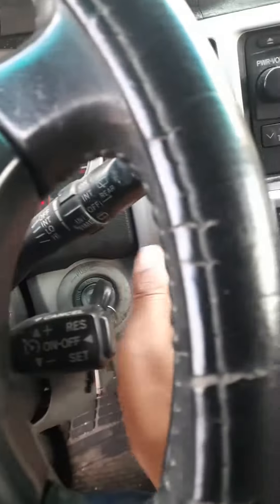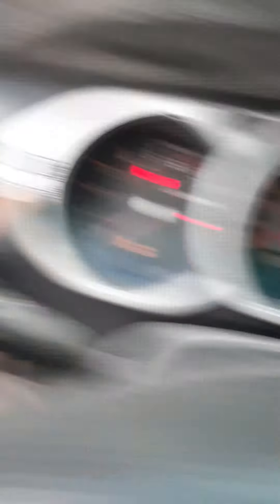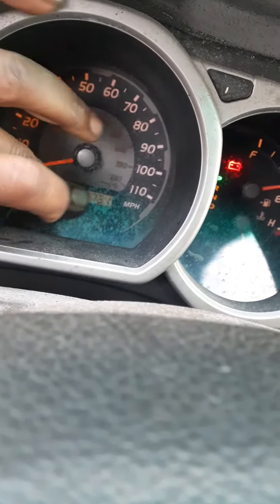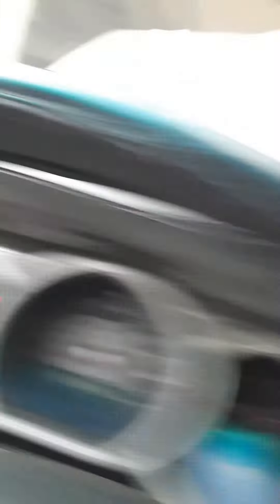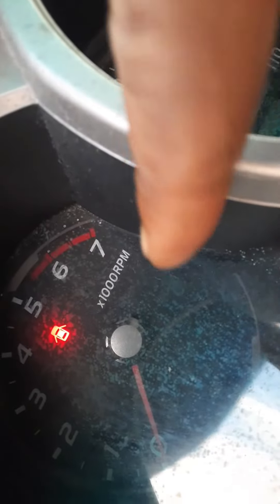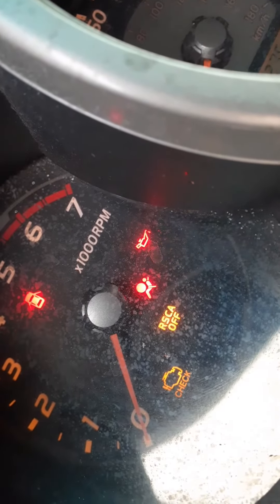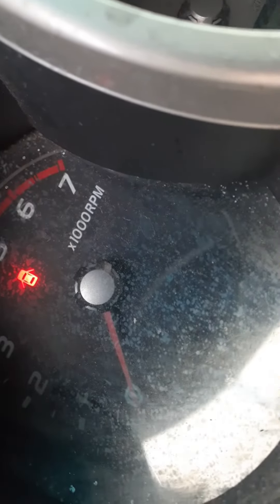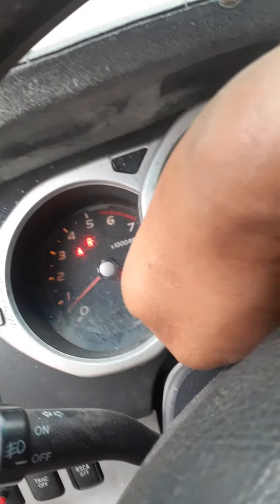2004 Toyota 4runner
maintenance light resetting